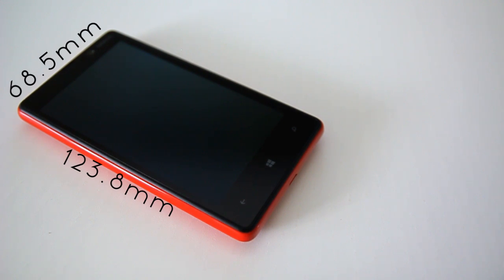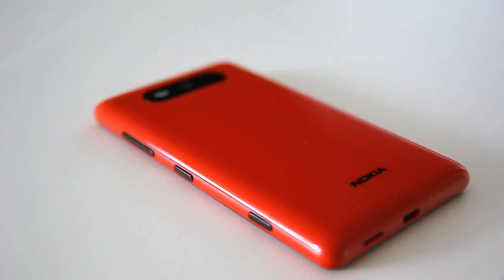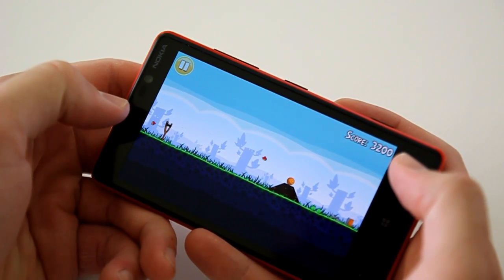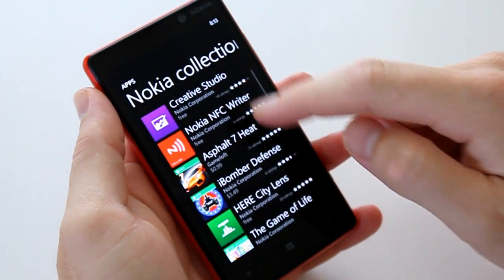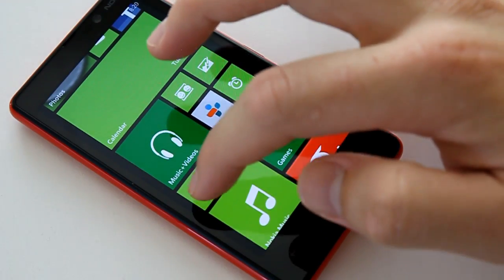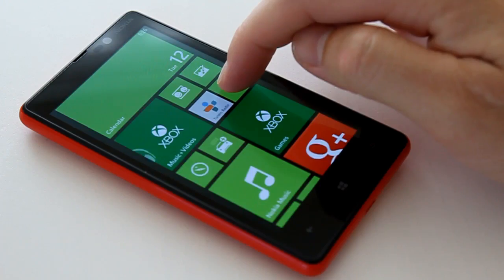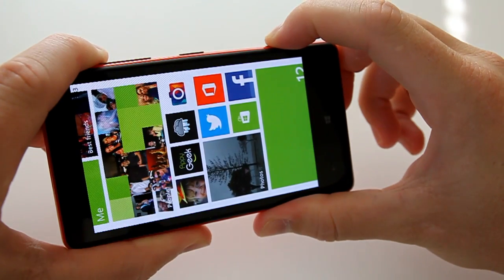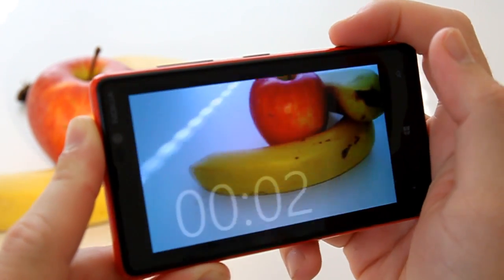Nokia Lumia 820 Review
Thanks for checking out the Nokia Lumia 820 Review. This time around Nokia has separated its flagship, the Lumia 920, very distinctly in design from the 820. But in operation they are identical thanks to shared hardware. But a lacklustre camera performance and bland design make it less appealing. However, for those who want a robust device that can change its look on a whim, this is likely the choice for you.
This review was conducted on a supplied review unit for a period of two weeks as per the supplying companies restriction on testing period. It was conducted with a personal sim and used everyday of that period as the reviewers primary device.

Hope to see you all again soon!

Keep up to date via Facebook (also find the camera test videos)

Thank you to Fuel Communications for supplying the review unit!

KABOOtech aims to give consumers high quality mobile and tablet product reviews highlighting the features that stand that product apart from its competition. If you appreciate what I have done, please support me and share my work to help the tech dream live on.

Footage captured on a Canon EOS 500D